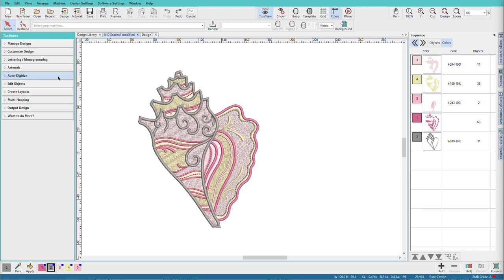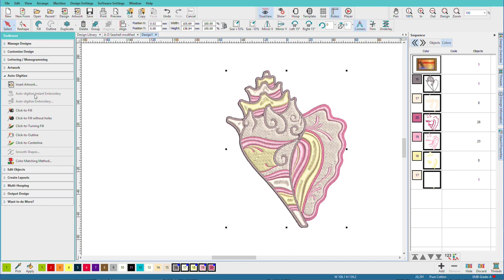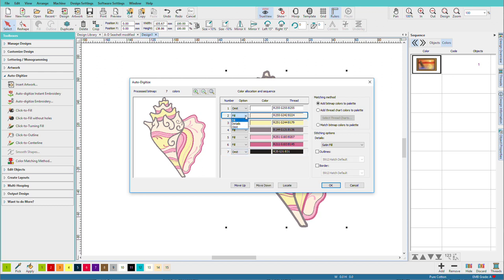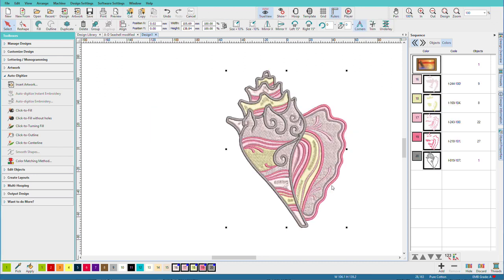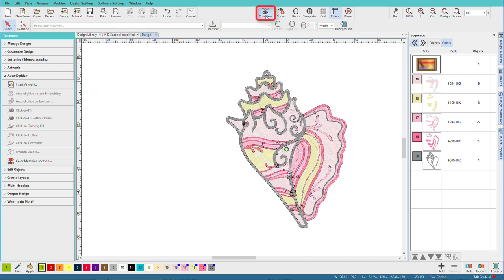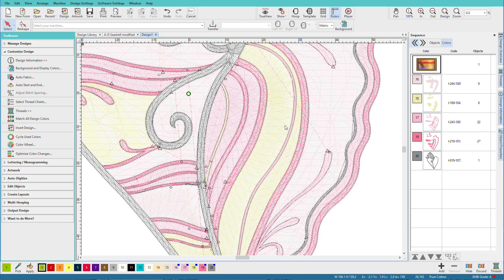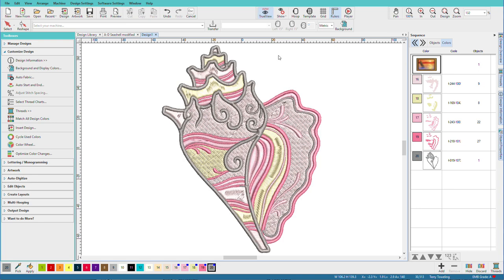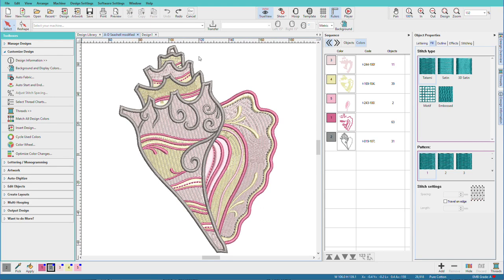Hatch Embroidery 2 - Auto-Digitizing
Auto-Digitizing is a great way to jump-start your machine embroidery digitizing journey. Watch this video featuring both instant embroidery and interactive embroidery.